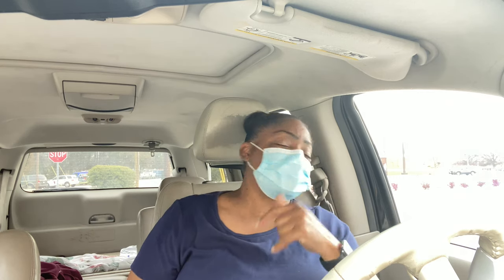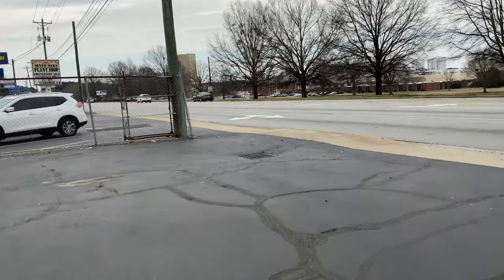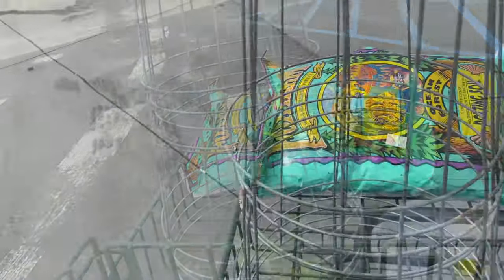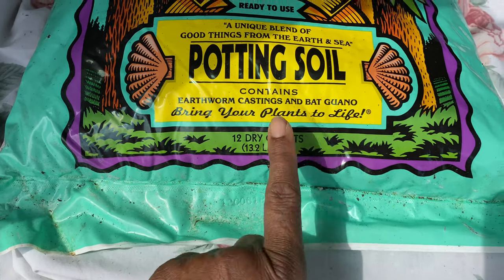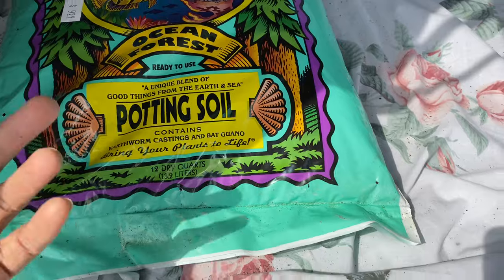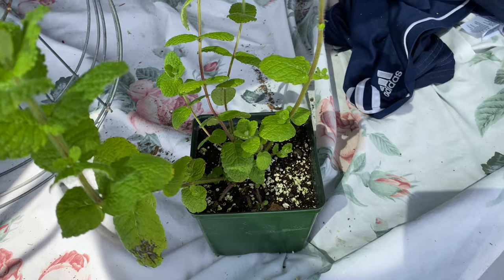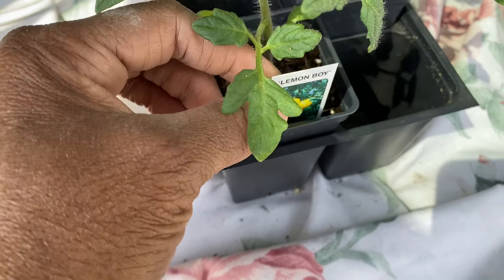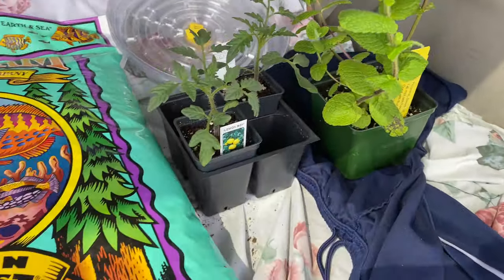25% OFF GARDENING SUPPLIES at SC PLANT NURSERY#budgetgardening@TOMMYBITESHOMESTEAD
25% off at A gardening center in SC